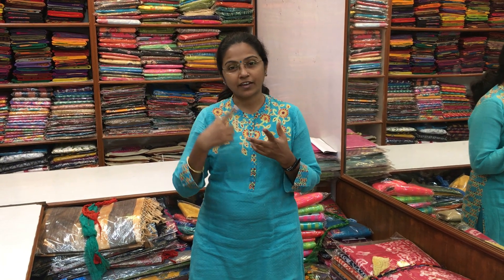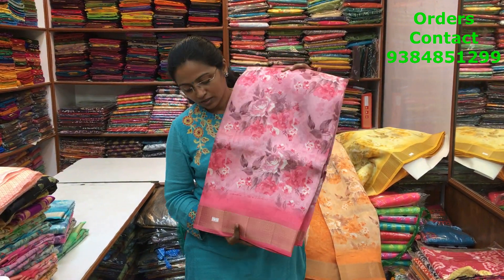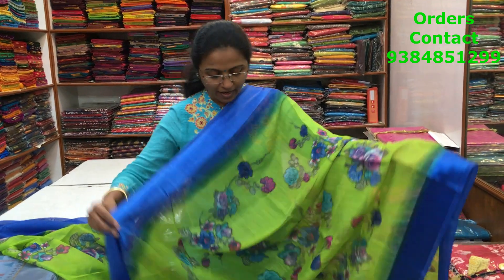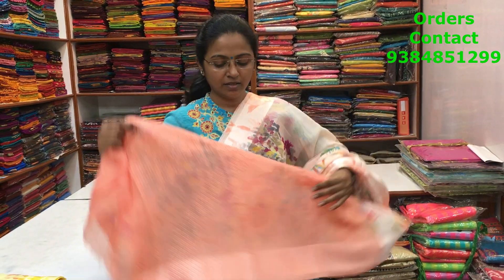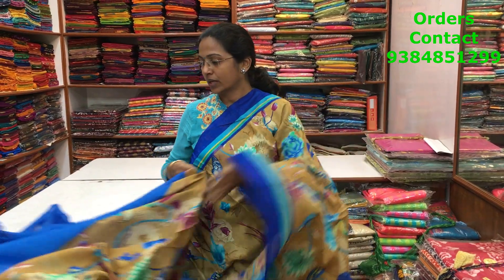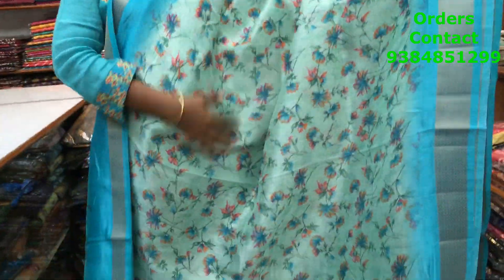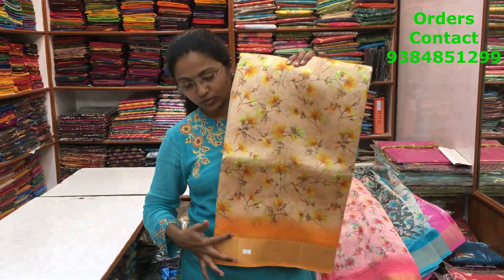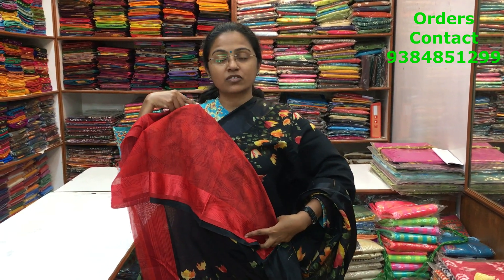FLORAL PRINT SAREE ││PSR BROTHERS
In this video u will watch Floral print saree with lovely colour combination.

Shop Location:
PSR Brothers
1/6 St Marys Road,
Mandaveli,
Chennai - 28.

No Cash on delivery option.